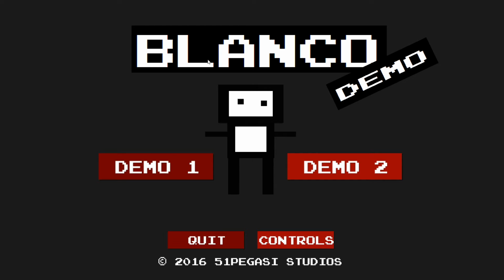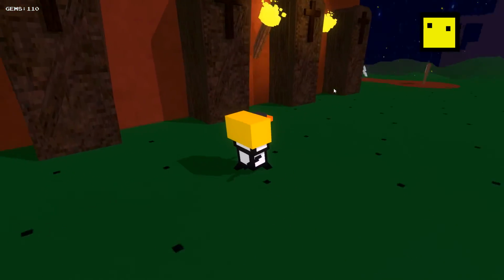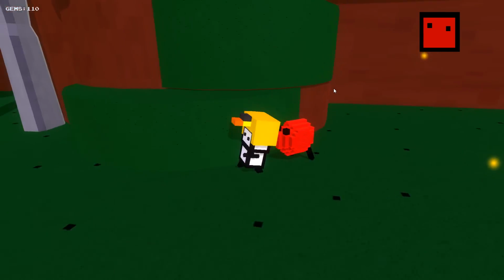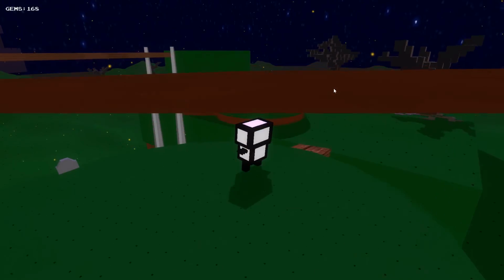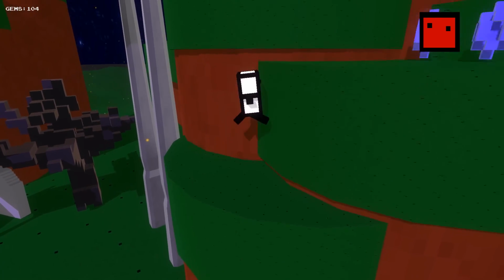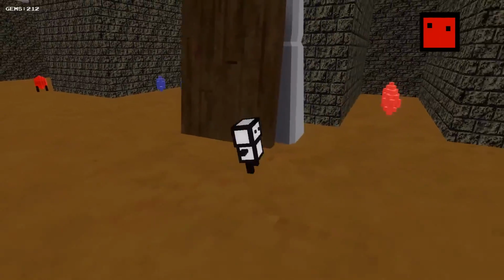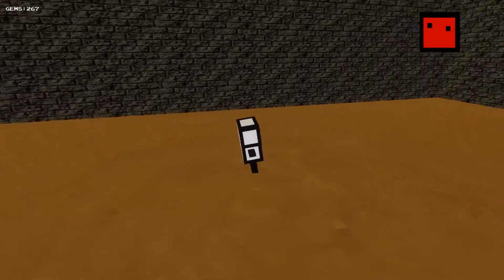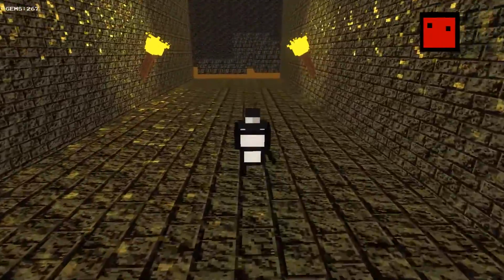D-Today: Blanco - First impression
Ready for another downloadable demo!? Blanco it is. A new 3d puzzle platformer. It looks very pixaly. Keep in mind this is a very early demo/first look. The gameplay can be subject to change! Still the whole game will not change, so come and check it out!